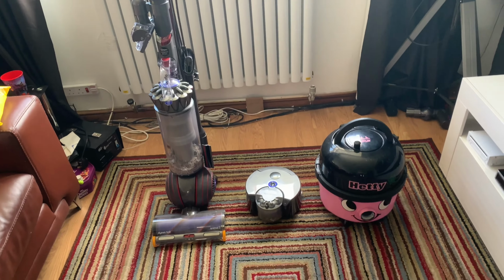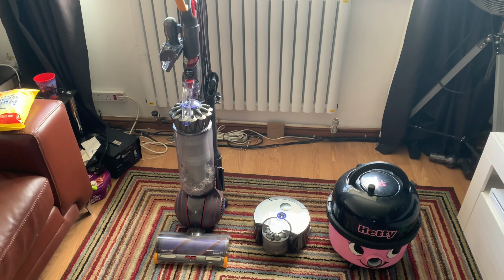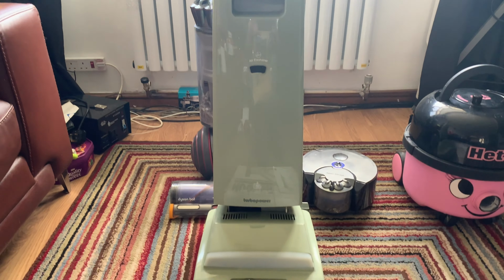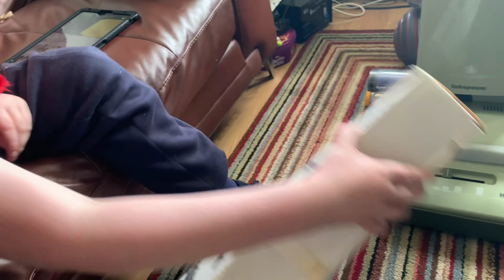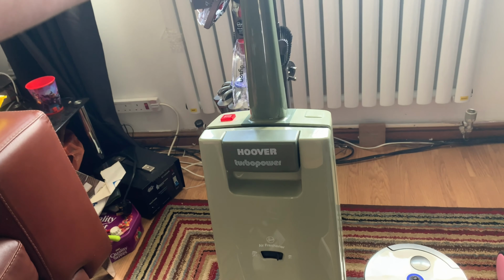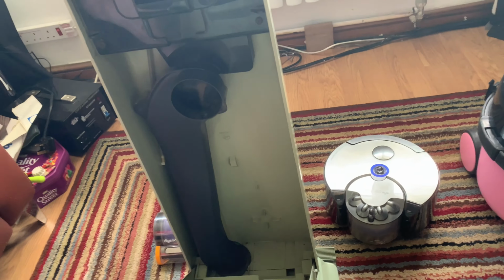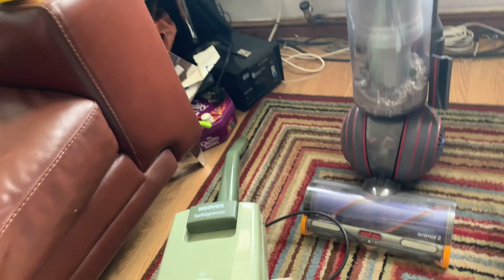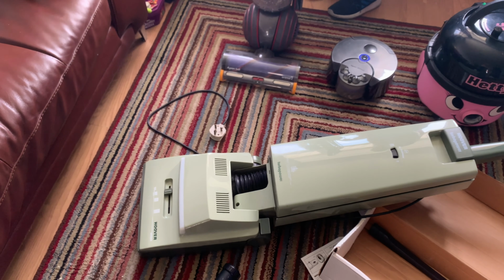Vintage Week #7 This Weeks Vintage Hoover Vacuum Choice